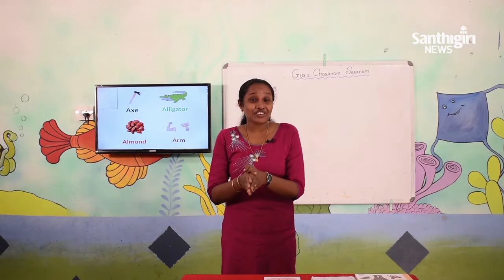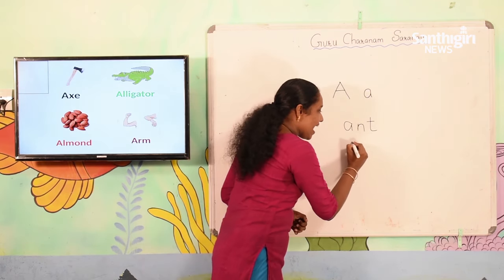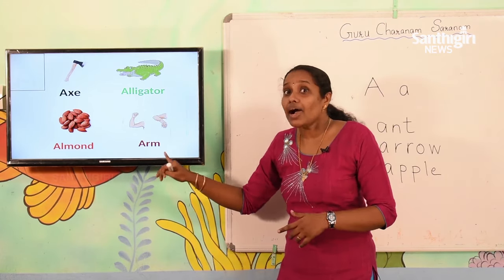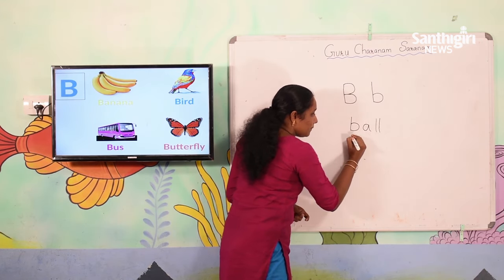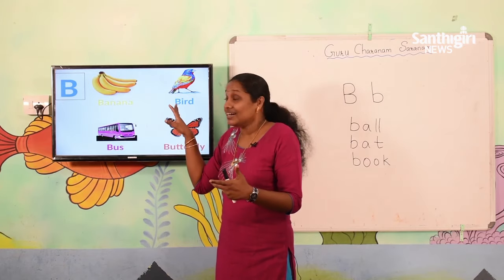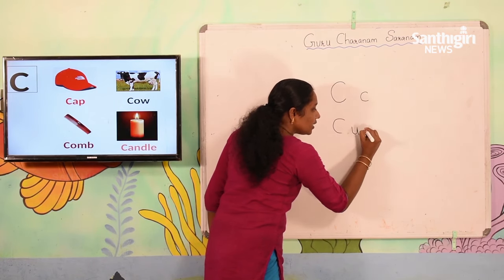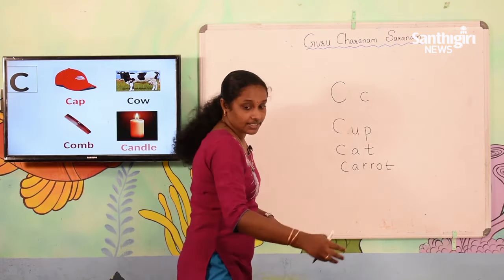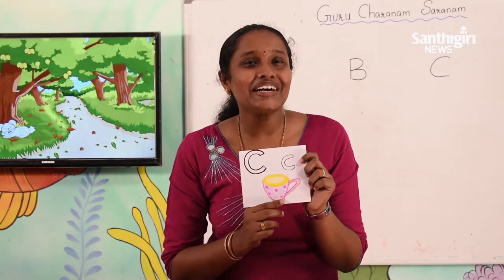CBSE | UKG | Phonics Sounds of Alphabet "A,B,C" | Santhigiri Vidyabhavan Senior Secondary School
CBSE UKG  Class  powered by  Santhigiri Vidyabhavan Senior Secondary School and Santhigiri News.

for more class videos ,

🔔 Get alerts when we release any new video. TURN ON THE BELL ICON on the channel! 🔔